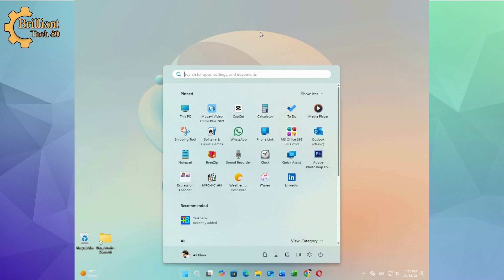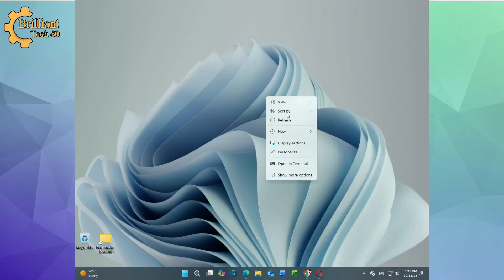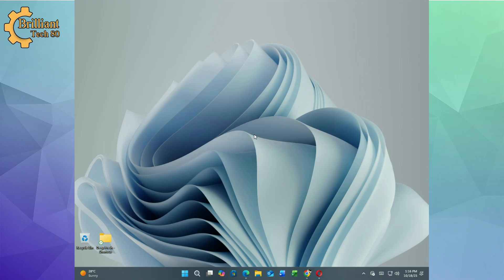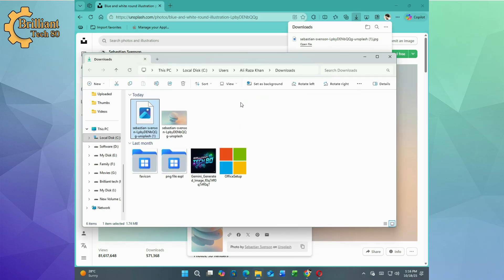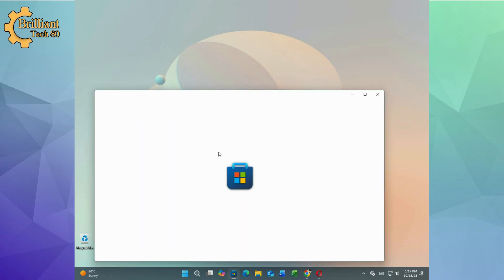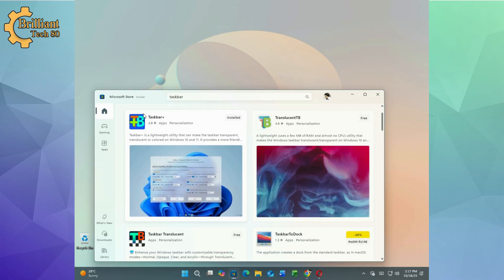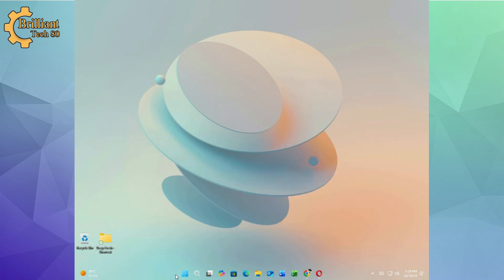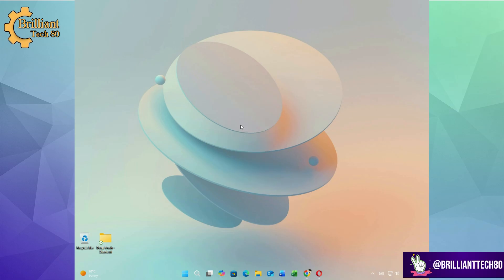Windows 11 Glow-Up Look STUNNING Customize Your Desktop Like a Pro!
✨ Ready to give your Windows 11 desktop the ultimate glow‑up? In this video, we’ll show you how to transform your PC into a stunning, professional‑looking workspace. From sleek themes and custom icons to productivity‑boosting layouts, you’ll learn step‑by‑step how to customize Windows 11 like a pro.

🔧 What you’ll discover:

Best tools and settings to refresh your desktop

Hidden customization tricks for a polished look

How to balance style with speed and efficiency

💡 Whether you’re a creator, gamer, or productivity enthusiast, these tips will make your Windows 11 setup stand out and work smarter.

🛠️ Taskbar+: Available on Microsoft Store